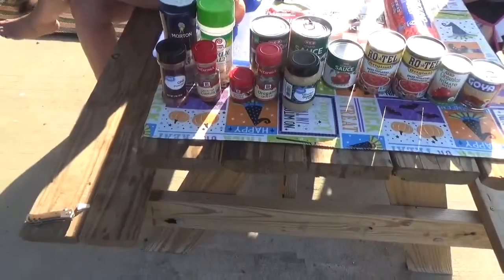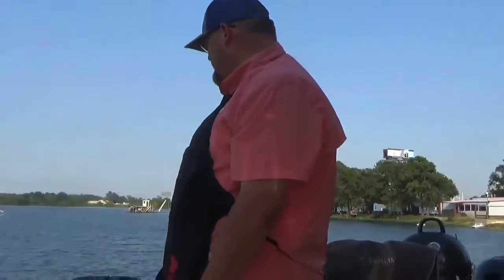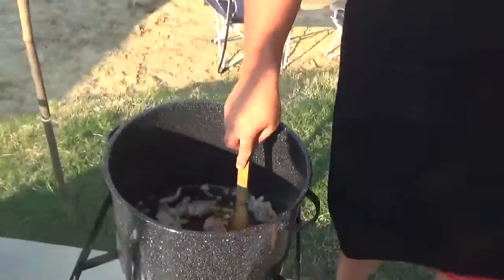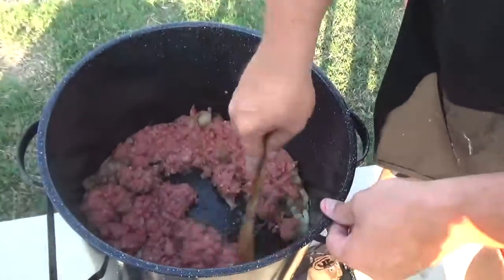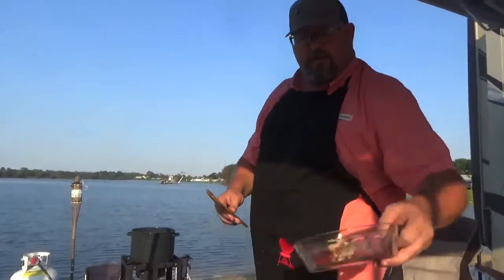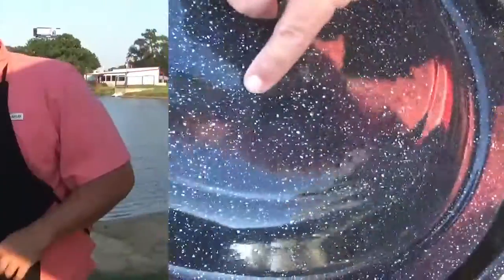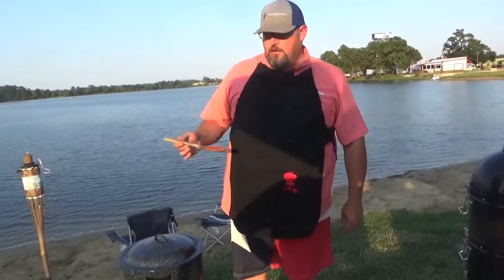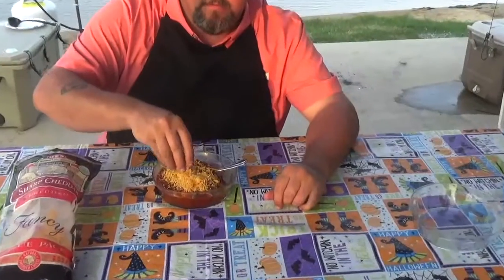Big Country’s Cowboy Chili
Here is the EASIEST award winning Texas Cowboy Chili you will ever make! Along with some cowboy living lifestyle and family time. Down below is all of the ways to follow along my journey of Fishing, Hunting, Cooking, and Country Life.
Down below is the recipe⬇️⬇️⬇️

2 lbs ground beef
1 yellow onion
2 (10oz) rotel, no added water
2 cans 15oz tomato sauce
1 16oz beans
1 can of Chipotle peppers in adobo sauce
1/3 C Chile powder
1/2 tsp Cumin
2 Tsp Oregano powder
2 tsp salt
3 tsp minced garlic
1/2 pkg bacon
1 tablespoon garlic sat

•Add cornbread and cheese to your pleasure